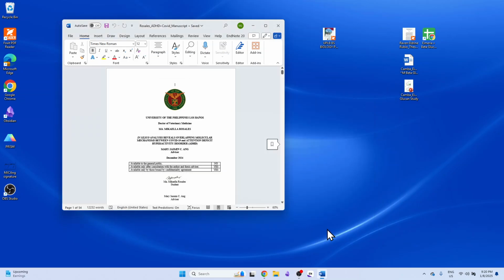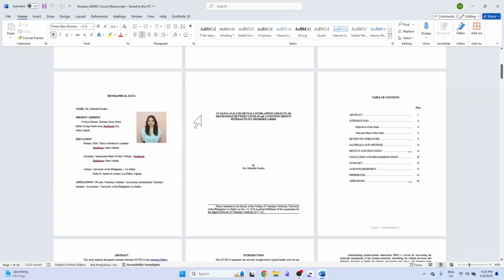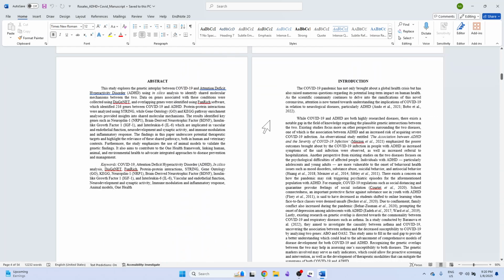Endnote 20 Walkthrough Part 1